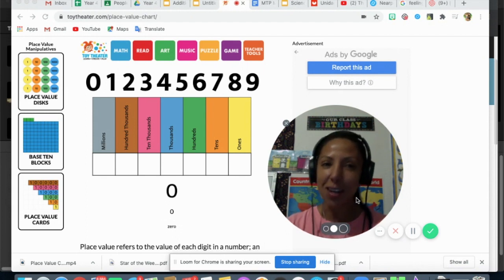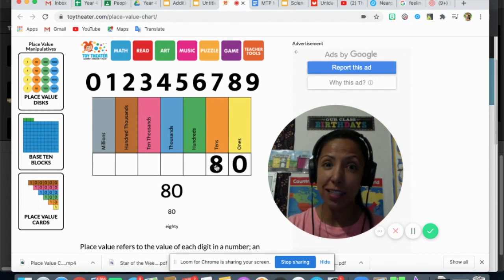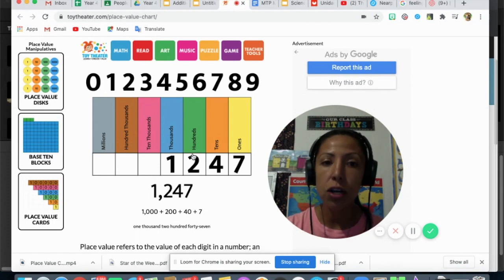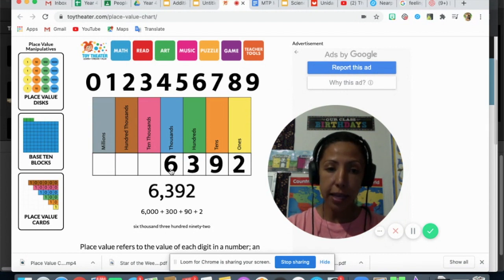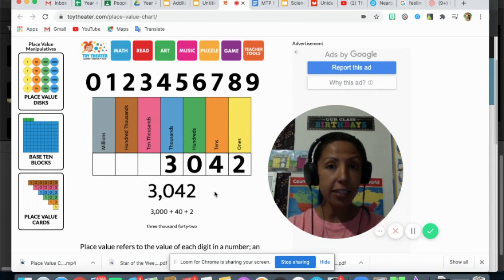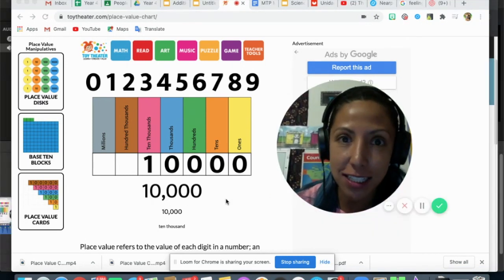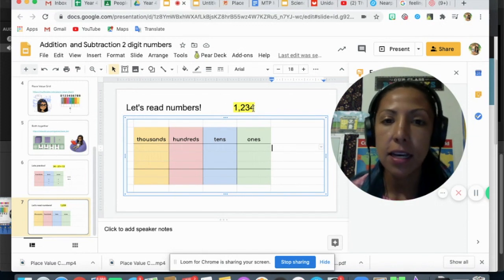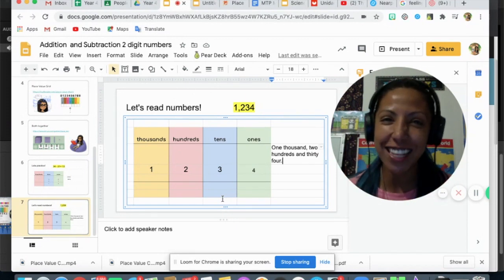Maths, let's read and write numbers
Time for Maths, let´s read and write numbers